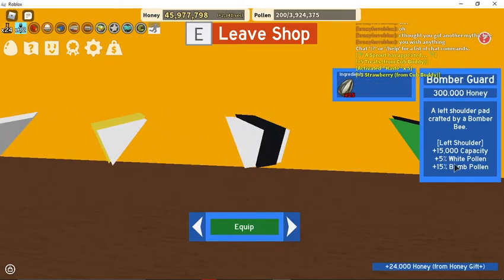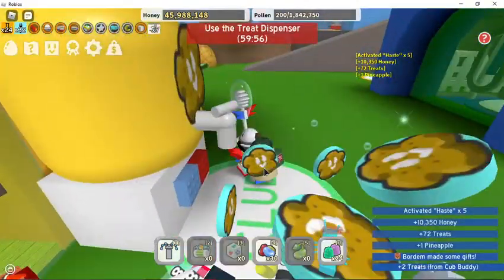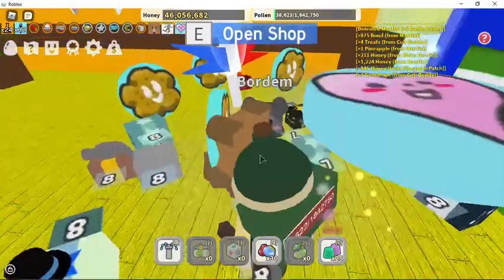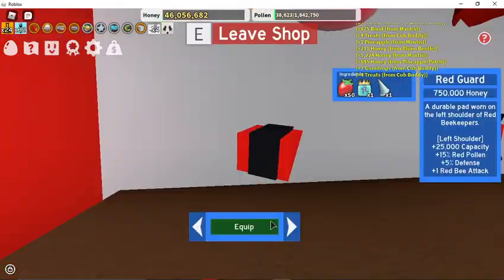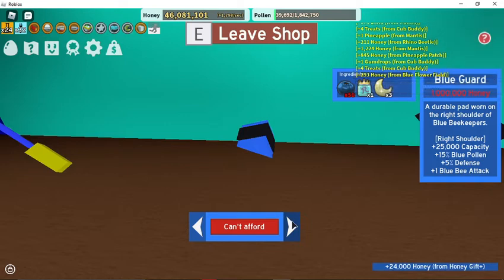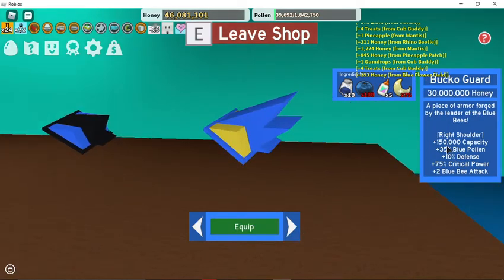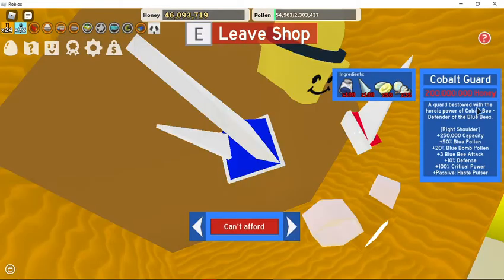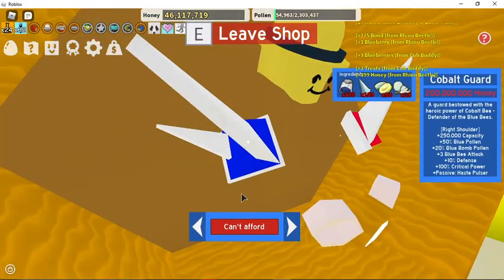Best Guards to get | Bee Swarm Simulator Tips